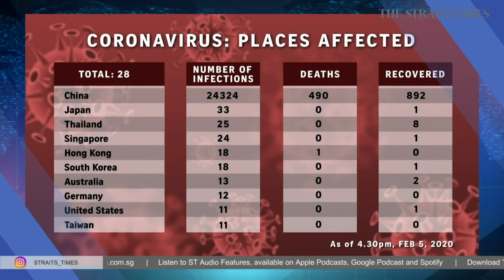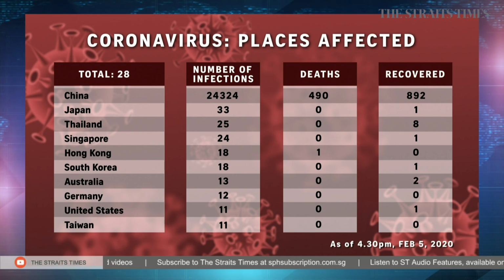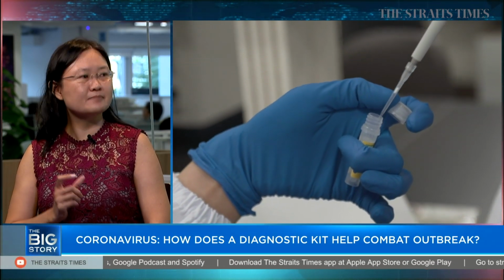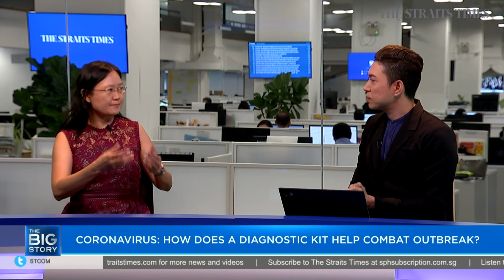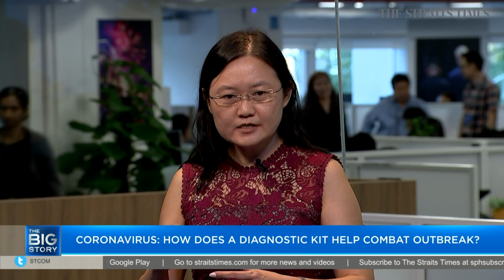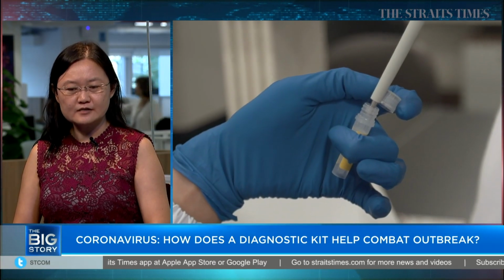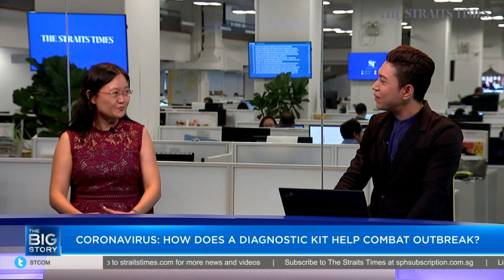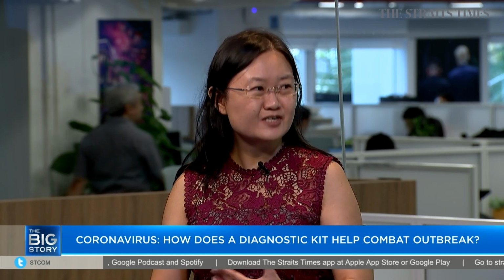Coronavirus: How does a diagnostic kit help combat the outbreak | THE BIG STORY | The Straits Times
Multimedia correspondent Hairianto Diman talks to cell biologist Dr Ong Siew Hwa from home-grown biotech company Acumen Research Laboratories, who developed a diagnostic kit about how it can help to combat the coronavirus.

About The Straits Times:
The Straits Times, the English flagship daily of SPH, has been serving readers for more than a century. Launched on July 15, 1845, its comprehensive coverage of world news, East Asian news, Southeast Asian news, home news, sports news, financial news and lifestyle updates makes The Straits Times the most-read newspaper in Singapore.